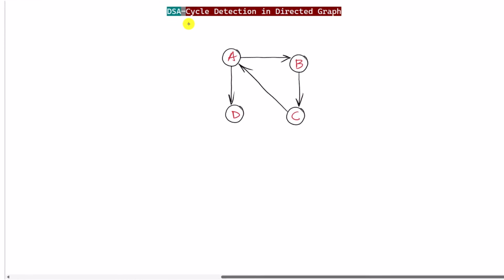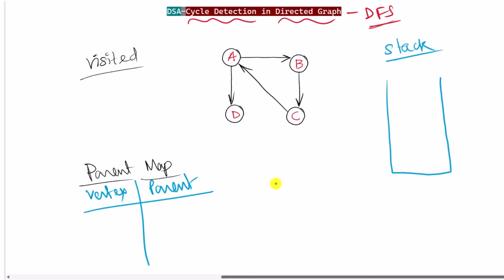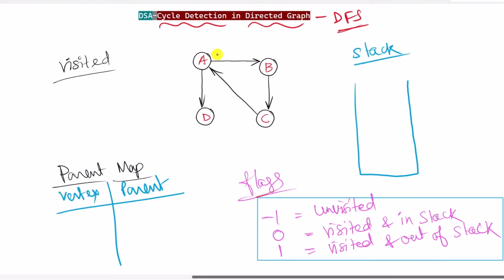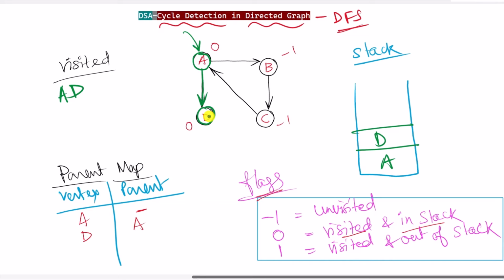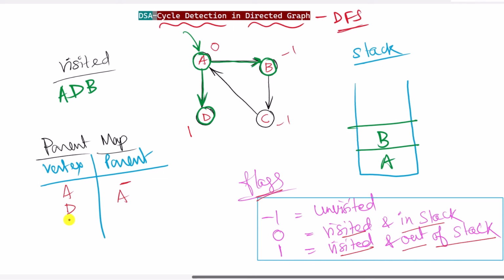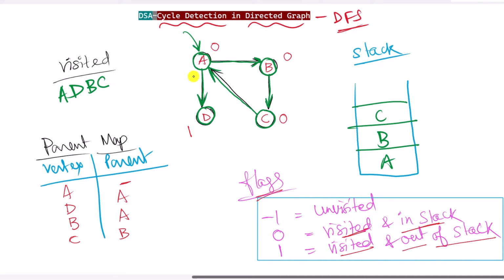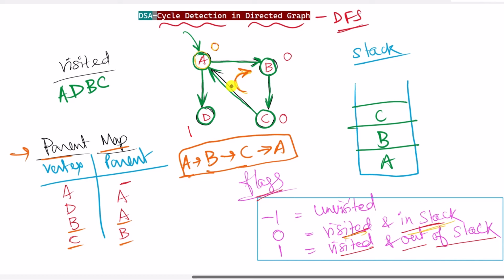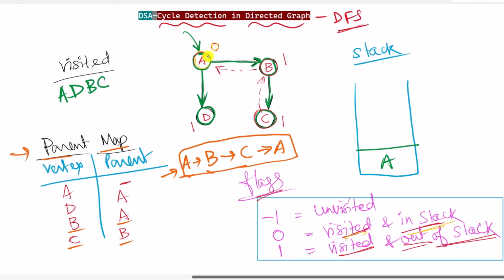145 - Cycle Detection in Directed Graph Using DFS | Data Structure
To detect a cycle in a directed graph using DFS, track the visit state of each node using flags. If during traversal an adjacent node is found with flag 0 (i.e., in the current DFS stack), a cycle exists.

📝 Timestamps:
0:00 -  intro
1:22 - cycle detection in directed graph